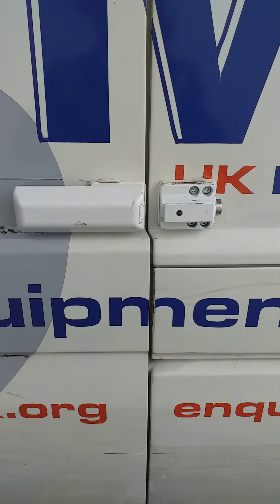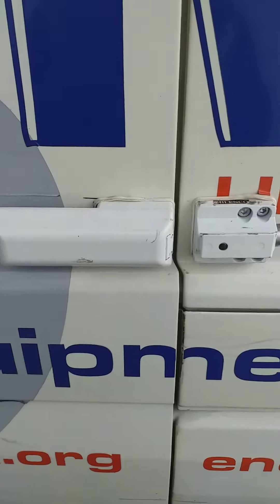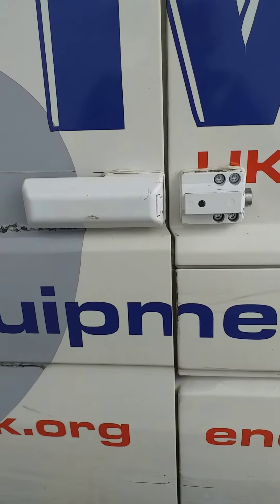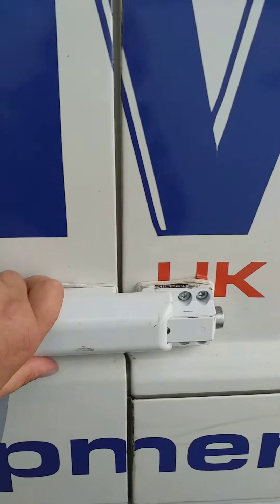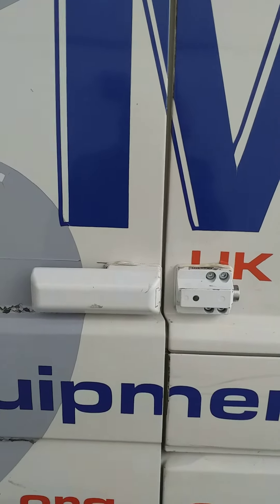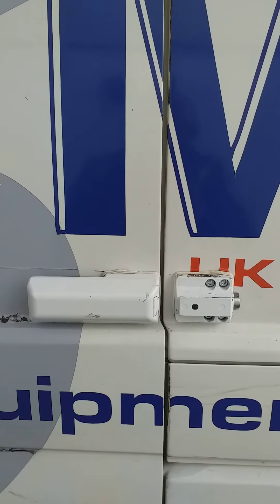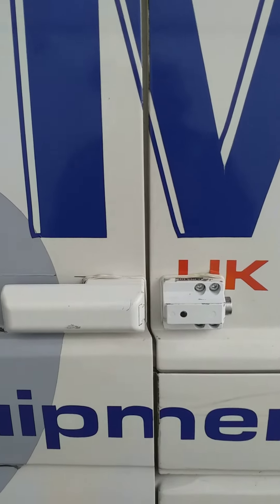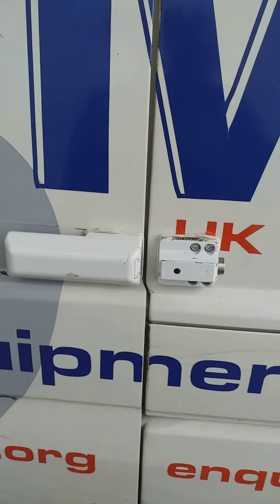T5 SLIDING DOOR LOCKS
MILENCO security lock